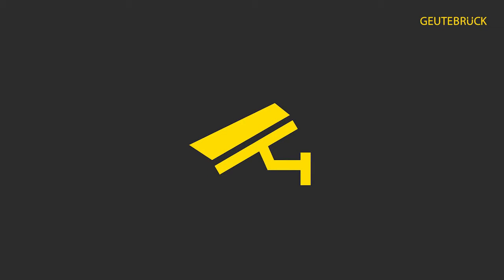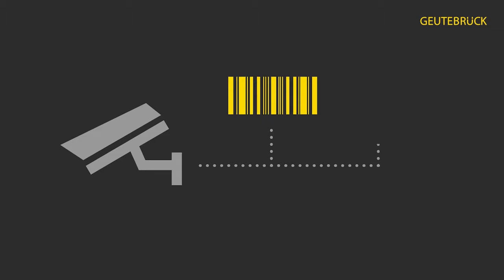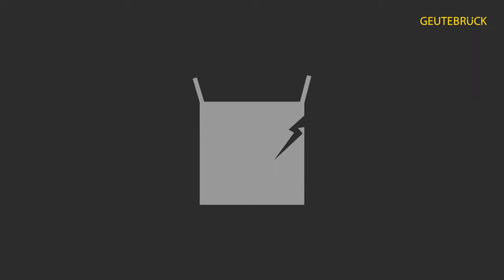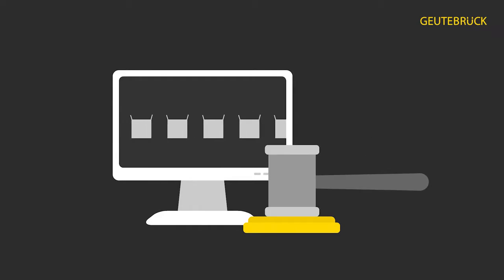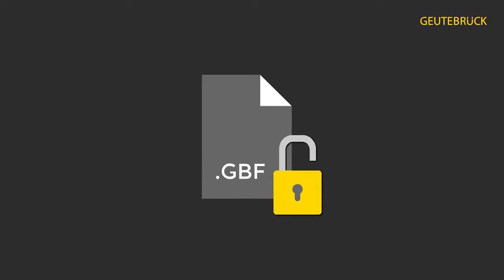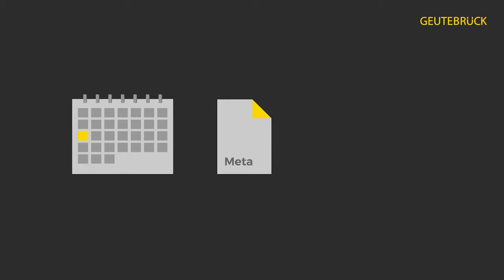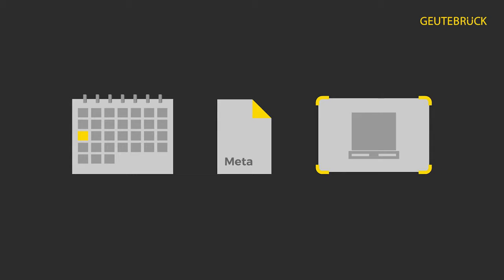Geutebrück Visual Documentation - Outgoing goods